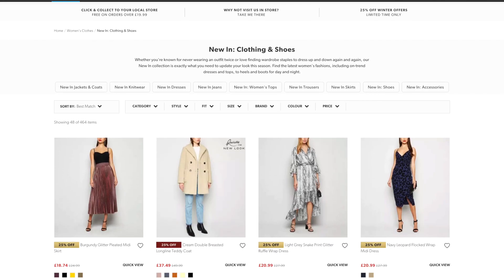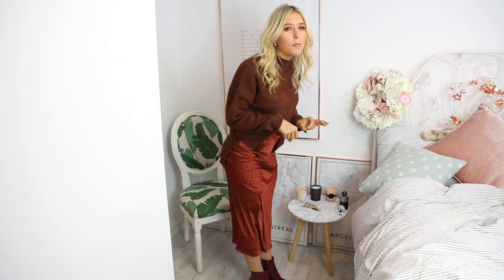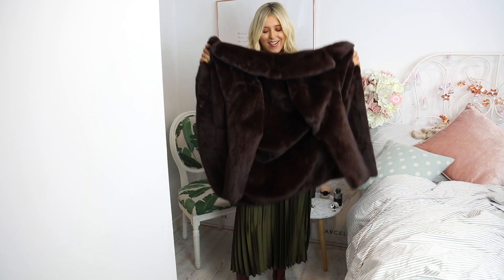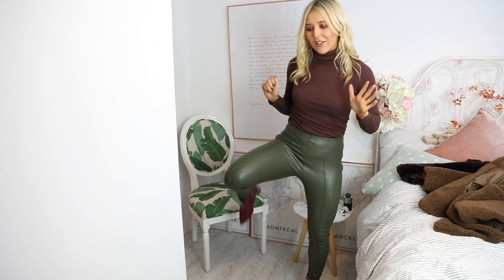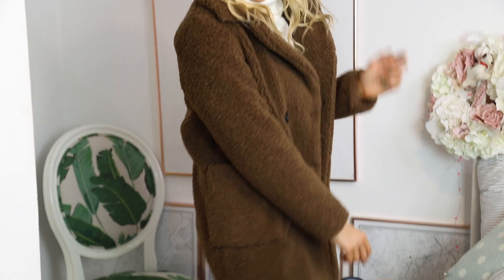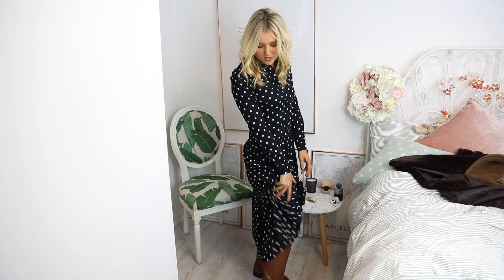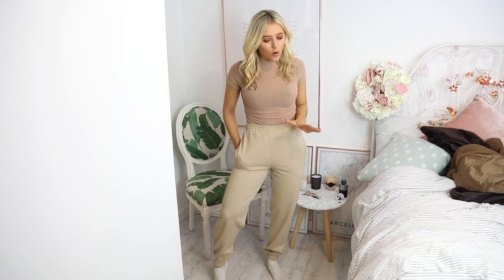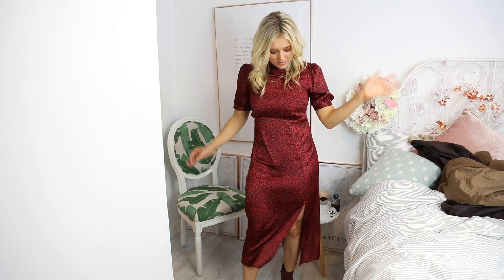HUGE NEW LOOK HAUL | NEW LOOK TRY ON AUTUMN/FALL | AD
Hey guys, I'm back with a huge New Look Haul and Try On for Autumn/Fall 2019 with lots of Autumn to Winter outfit ideas, including dresses, skirts, outerwear, shoes from New Look for autumn/winter 2019. I hope you enjoy it! Open up for the links

This is a paid for advertorial with New Look.

This does not cost you anything whatsoever but means I may make a small % per sale. Thank you for your continued support. This video is a paid for AD by New Look.

FAQS